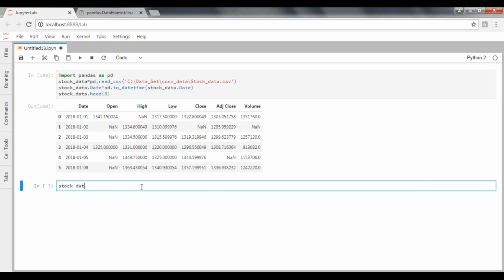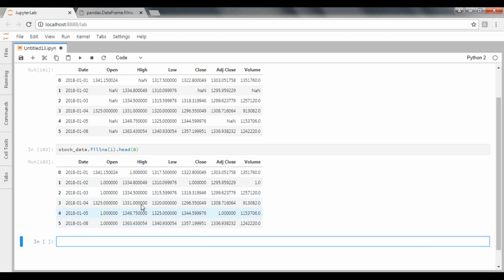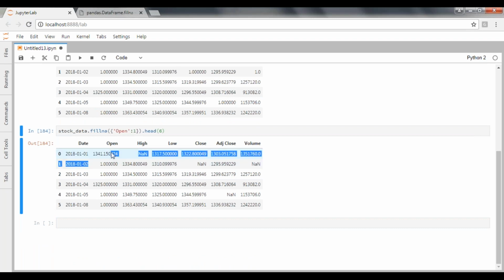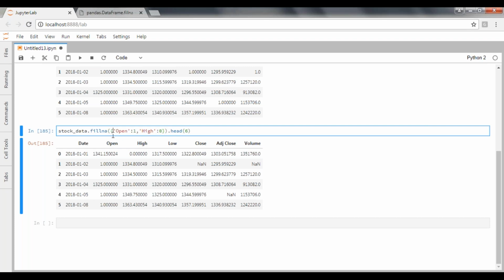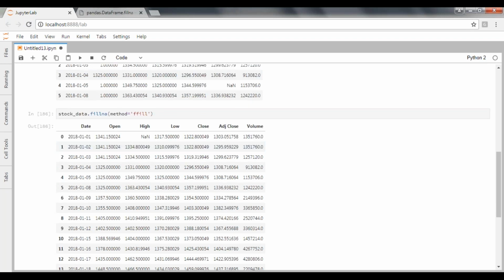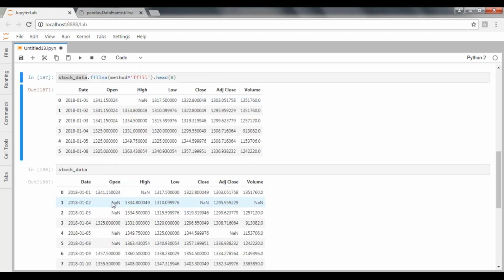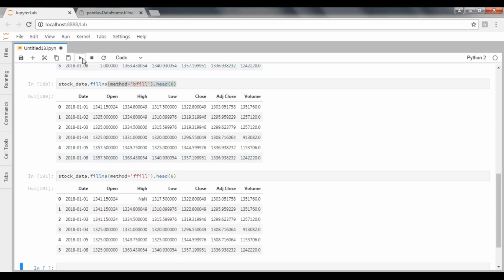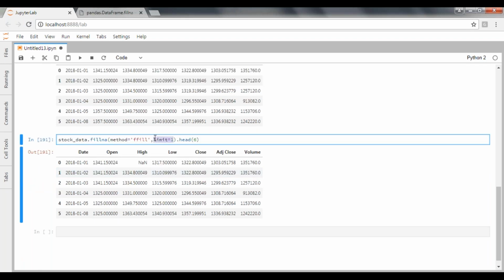PYTHON PANDAS REPLACING NULL VALUES USING FILLNA METHOD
These videos are as part of first step towards machine learning.This video explains how to replace null values using fillna method using python pandas.